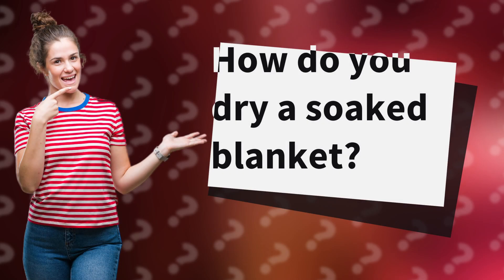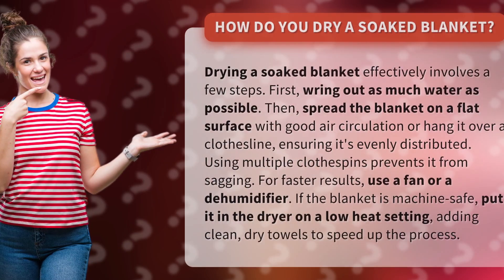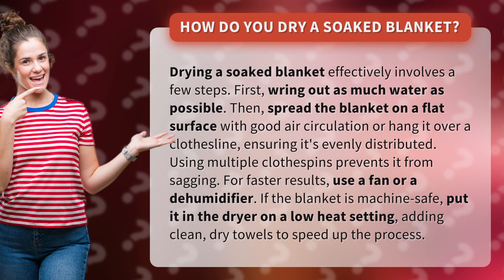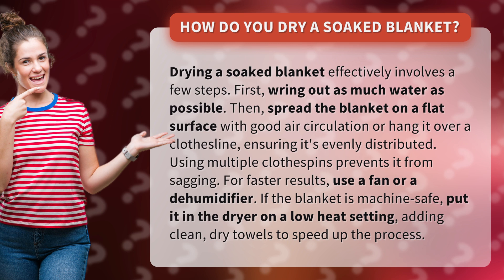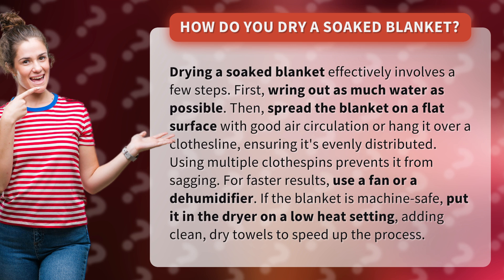How do you dry a soaked blanket?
Top Tips for Drying a Soaked Blanket Quickly • Drying Tips • Learn how to dry a soaked blanket quickly and effectively with these expert tips. From wringing out excess water to using a fan or dryer, we've got you covered!